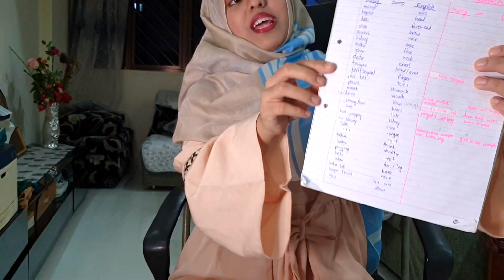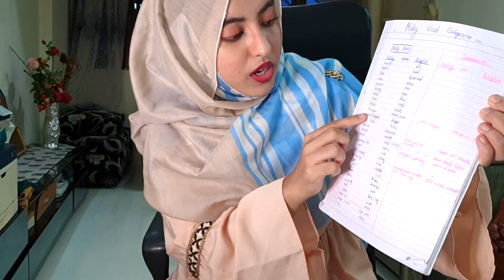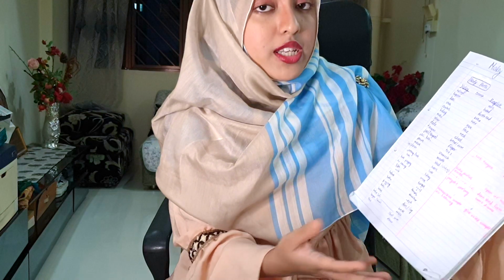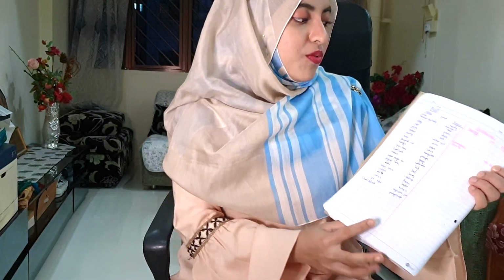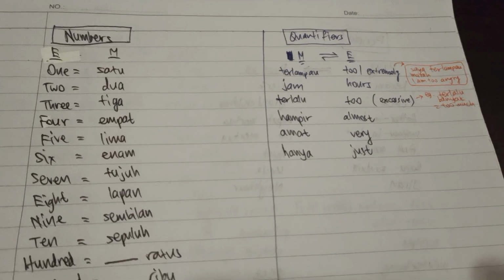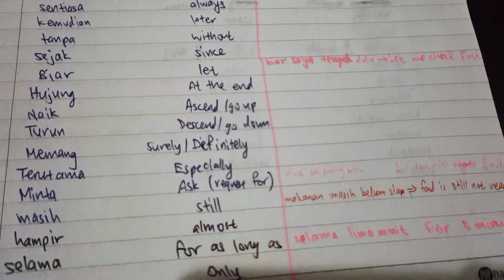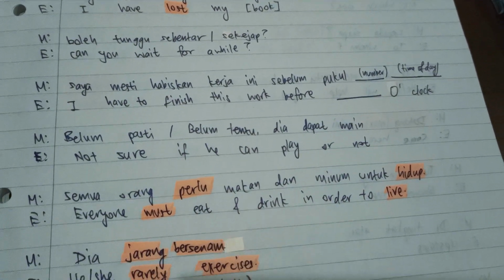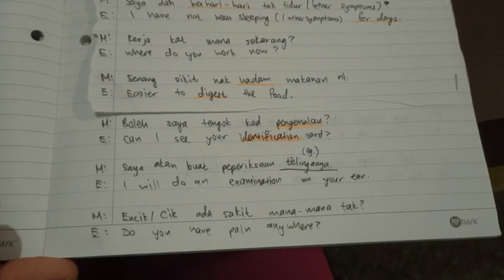5 Best Ways to Learn Malay on Your Own | Learning a New Language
Hi guys!:) While I was packing to go back to Malaysia, I was thinking back to one year ago when I first went to Malaysia. And over the past year or so of learning Malay, I came up with 5 best ways to learn Malay that was really useful for me and hopefully it would be useful for you as well before you step foot in Malaysia. I hope you find this video beneficial for you. As always, stay safe!

XOXO
Naz
Timestamps:
#1 Watch Youtube videos by Native Malay speakers: 0:31
#2 Malay Websites: 1:50
#3 Malay shows: 2:40
#4 Keep a Malay Notebook: 3:25
#5 Speak to the Natives: 7:00
Bonus Learn Malay songs: 7:27

XOXO
Naz